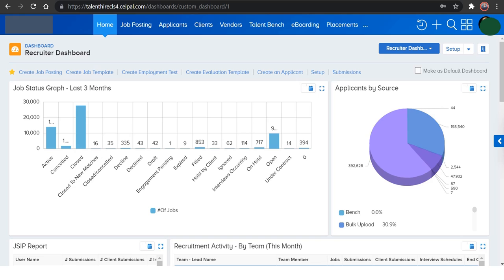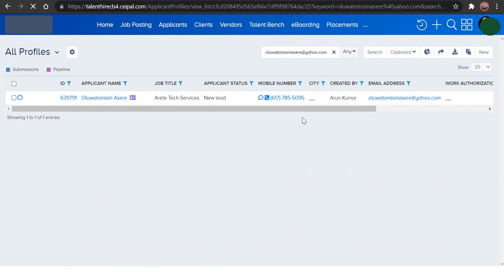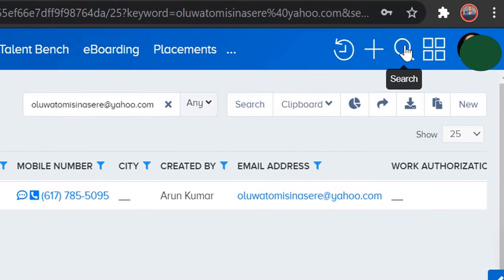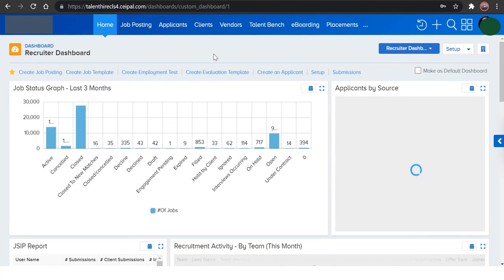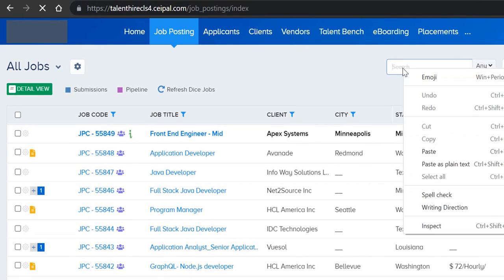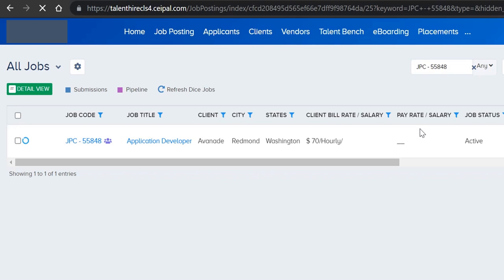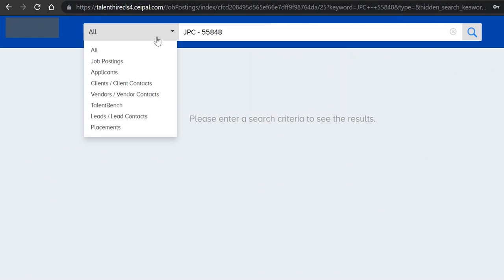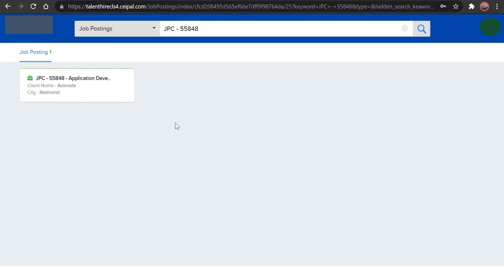How To Search For Candidates & Jobs In CEIPAL | CEIPAL Training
CEIPAL | How to search for Candidate & job in CEIPAL | US Recruiters |  @usitrecruit

Learn How to search for Candidates & jobs in CEIPALby following our simple and easy steps.

𝗧𝗮𝗯𝗹𝗲 𝗼𝗳 𝗰𝗼𝗻𝘁𝗲𝗻𝘁𝘀 :

00:00 Intro

00:20 How to search for Candidates in CEIPAL

01:02 How to search for Jobs in CEIPAL

01:45 Please Comment

02:03 Visit usitrecruit.com for US recruitment Tips, Tricks, Articles, Courses

𝗧𝗼𝗽𝗶𝗰𝘀 𝗖𝗼𝘃𝗲𝗿𝗲𝗱 :
🠚 How To Search For Candidates In CEIPAL
🠚 How To Search For Jobs In CEIPAL
🠚 How To Send Bulk Emails To Vendors Through CEIPAL
🠚 CEIPAL Unlocked
🠚 CEIPAL Tutorial
🠚 CEIPAL Videos for Recruiters
🠚 CEIPAL Tutorials for US Recruiters
🠚 CEIPAL
🠚 CEIPAL ATS Usage
🠚 CEIPAL Tutorials for Recruiters